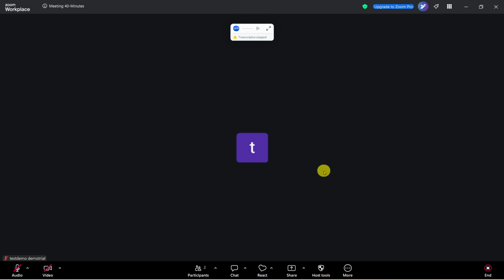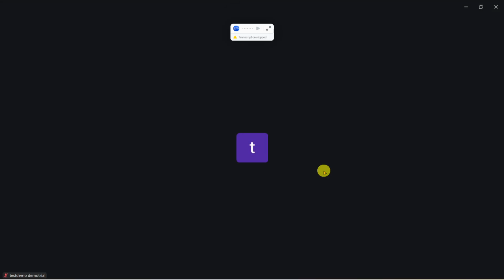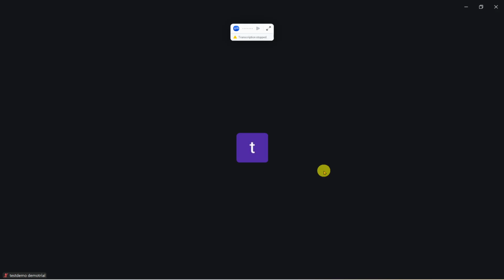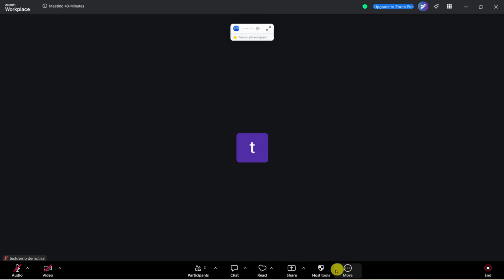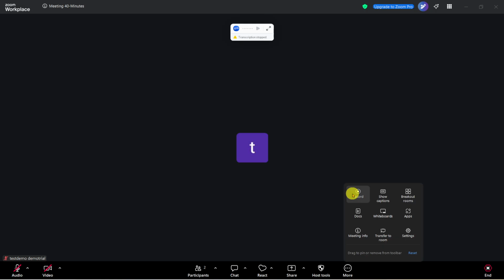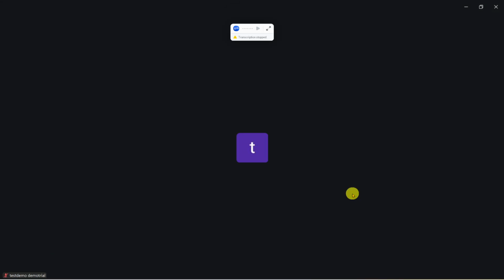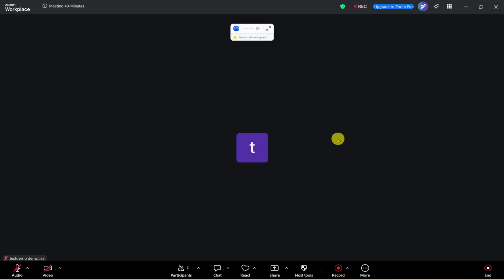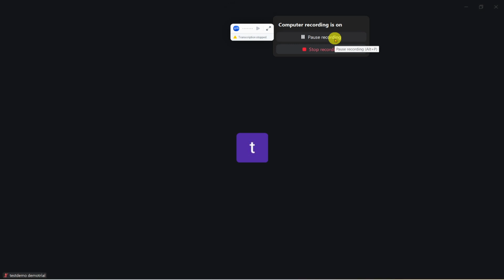How To Screen Capture A Zoom Meeting (2026) (Beginners Guide)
Screen capture a Zoom meeting easily with this beginner-friendly tutorial. Learn how to screen capture a Zoom meeting, take a screenshot of your Zoom meeting, and capture important moments on your screen. This Zoom meeting tutorial 2026 is simple to follow and helps you save what you need quickly.